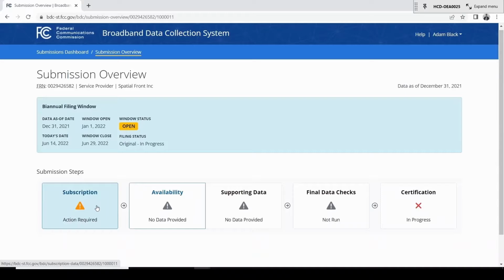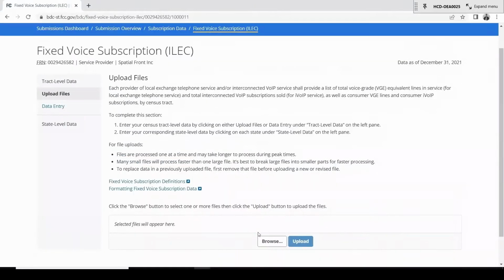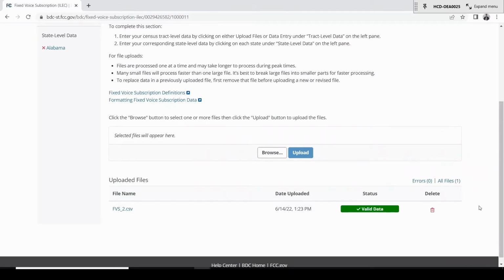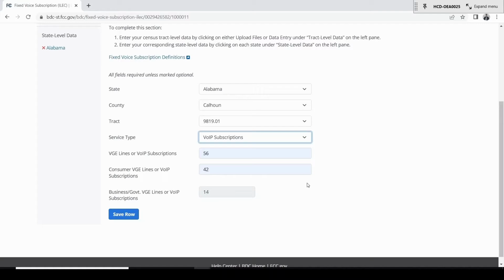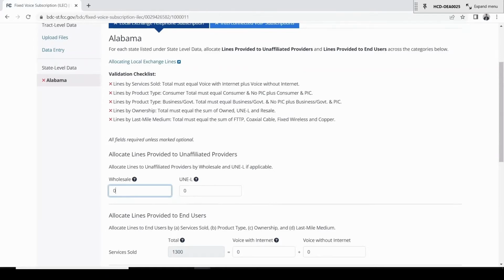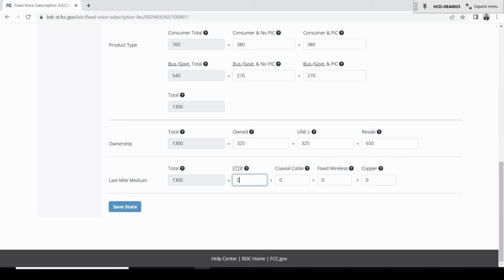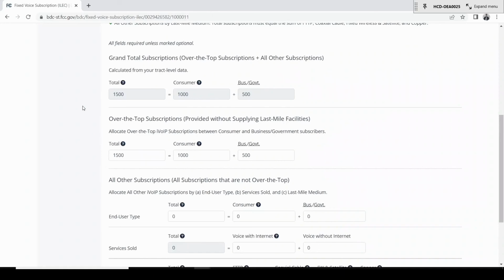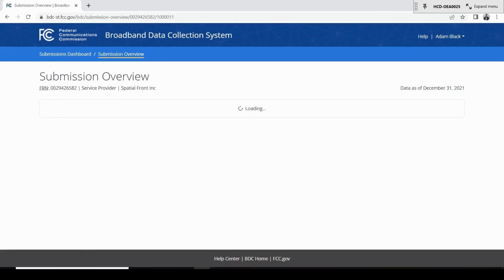How to Submit Fixed Voice Subscription Data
A video tutorial to assist filers with submitting fixed voice subscription data.